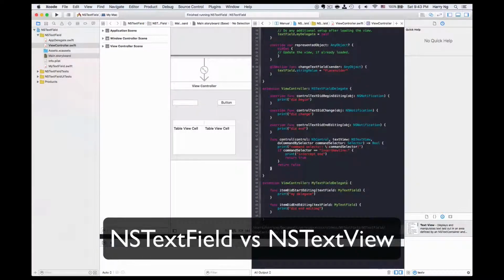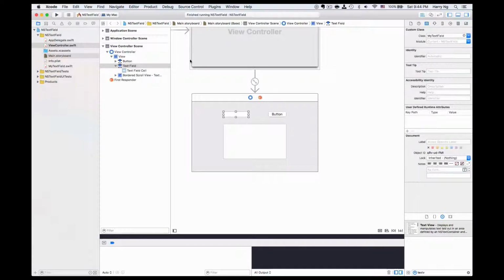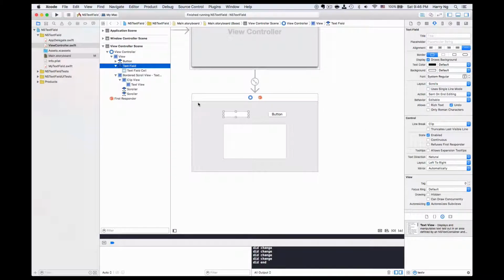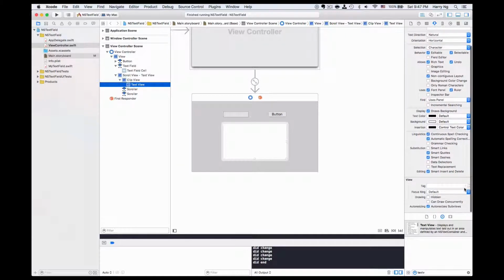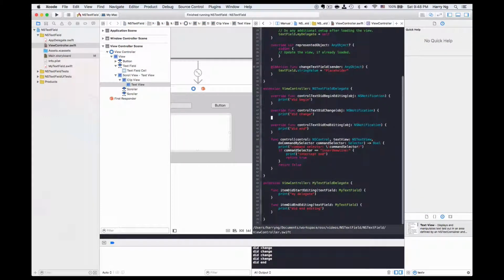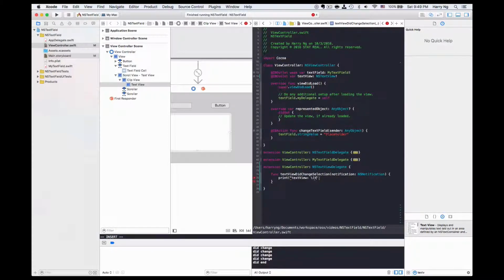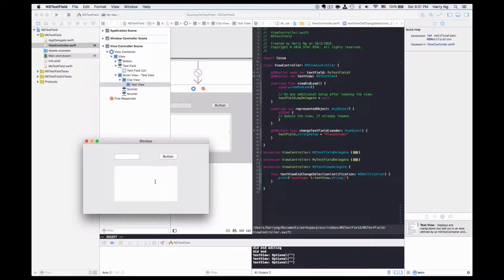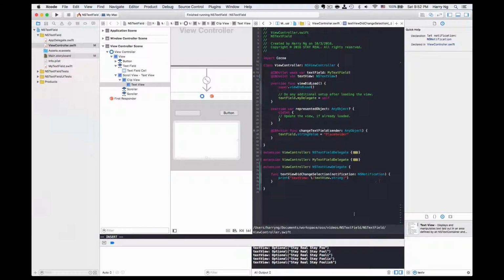OSX Dev Day 92 - NSTextField vs NSTextView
os x, xcode, swift, cocoa, programming, NSTextField, NSTextView